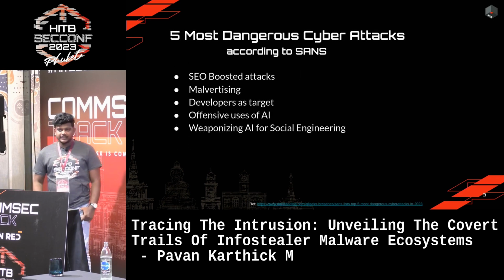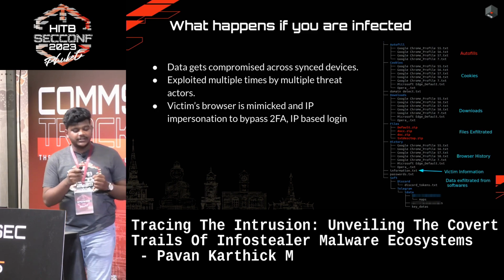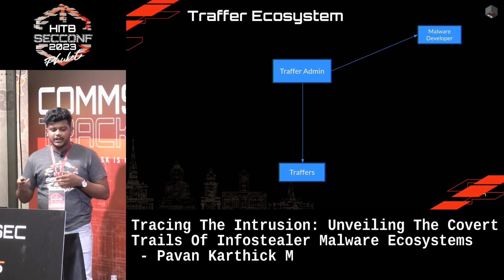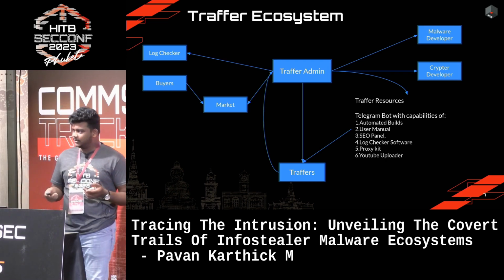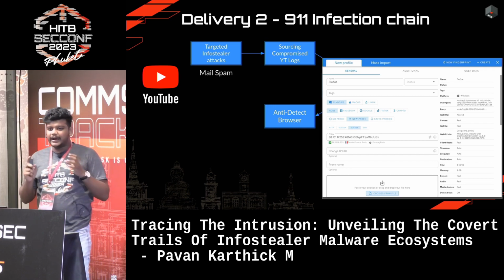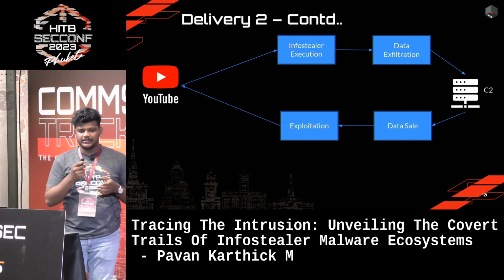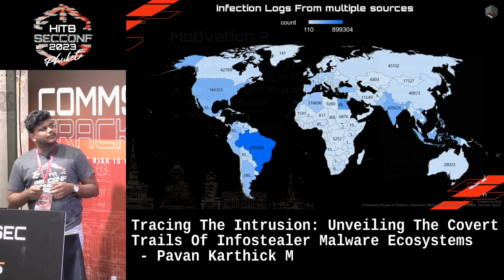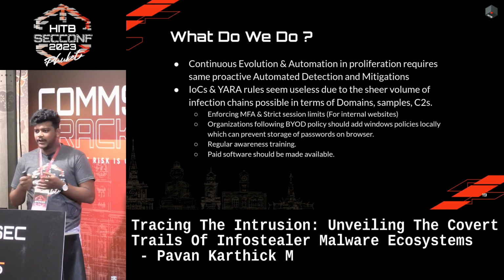D2 - Unveiling The Trails Of Infostealer Malware Ecosystems - Pavan Karthick M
This talk presents the extensive research done on Infostealer malwares which has emerged as a major threat in the field of Cybersecurity with over 160000 malicious videos posted on approximately 60000 compromised YouTube channels disseminating these malwares in a single month. These videos cumulatively had approximately 1 million views per week.

We will explore different types of infostealer malwares, their operation, and insights from monitored data sources and the malwares’ success on YouTube is attributed to complex, multi-step attack sequences and the scale of their operations. We will also look at organized groups known as Traffer Groups, which sustain their operations through a cyclical process of infection, exploitation, and reinfection.

In addition a notable case study will be presented to provide insights into execution, damage of a significant infostealer malware attack. We will also discuss defense strategies against infostealer malwares, including the use of Indicators of Compromise (IoCs) and innovative approaches like preventing users from saving passwords on browsers and implementing stricter session limits.

As a Threat Researcher at CloudSEK, I am deeply committed to automating threat intelligence and have a fervor for hunting emerging threats. My extensive research and practical experience have culminated in significant findings and the creation of multiple automation projects, benefitting both me and my peers in the cybersecurity field. My expertise, combined with an innate knack for investigation, firmly places me at the forefront of cybersecurity, with a dedicated focus on understanding and combating digital threats. Outside of my professional life, I am a passionate football enthusiast, both as a spectator and a player in the virtual realm of FIFA.